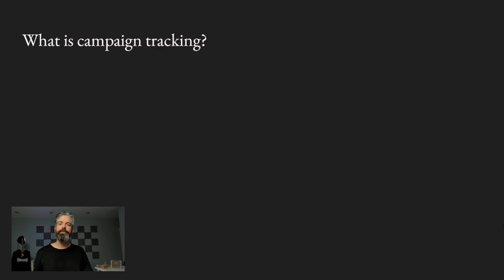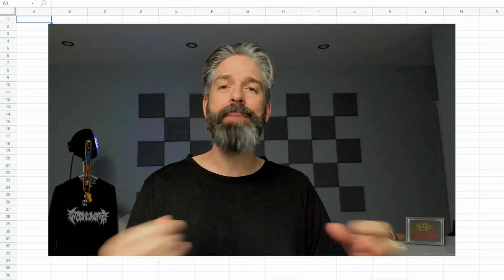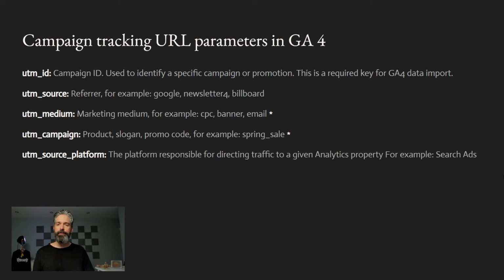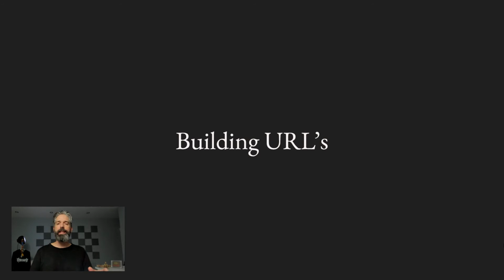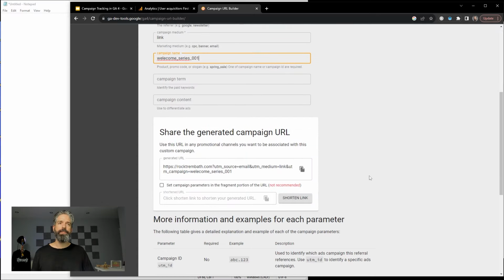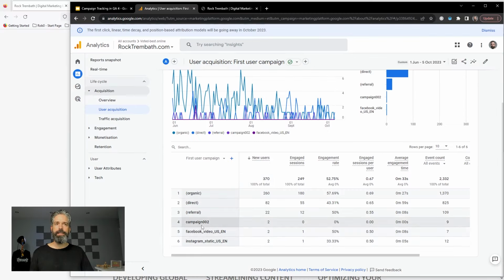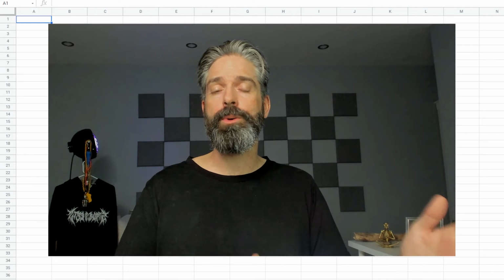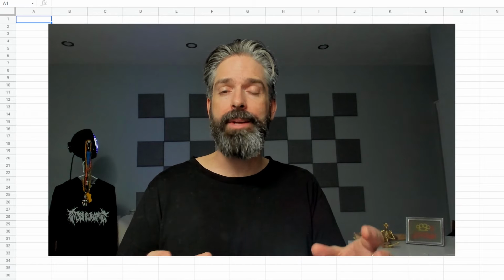UTM Parameters: What they are and how to use them in Google Analytics (GA 4 )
Learn how to track campaign traffic in Google Analytics with the built in UTM parameters. I'll explain what utm parameters are, how to use them and where the data goes in you GA 4 reports.

Contents:
0:24 What is campaign tracking?
0:53 What is a URL parameter?
1:38 Why are they called 'utm' parameters?
2:18 How utm tracking works
2:53 Standard utm parameters GA 4 accepts
4:32 Note on using Google ads with Google Analytics
5:00 Using utms when linking on your site
5:30 Google utm builder tool
6:40 Shortening utm links with Bit.ly
7:15 First user campaign data in GA4
8:08 Session campaign data in GA4
9:09 Note on campaign naming
9:23 Tip: GA 4 is Directional Reporting
9:57 Tip: Store utm parameters in your system
10:26 Tip: Connect GA 4 to Big Query

What to collaborate?